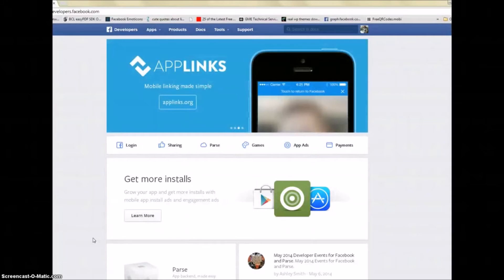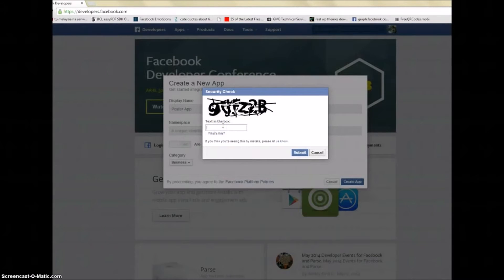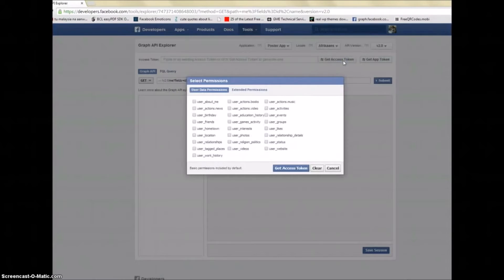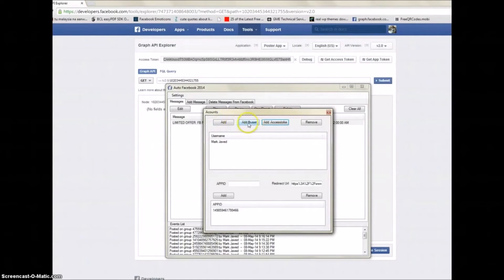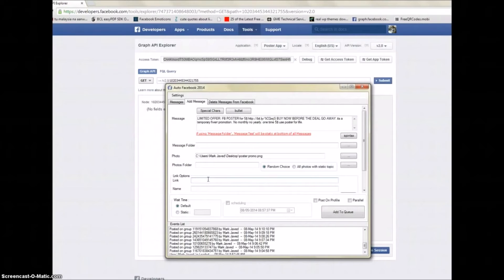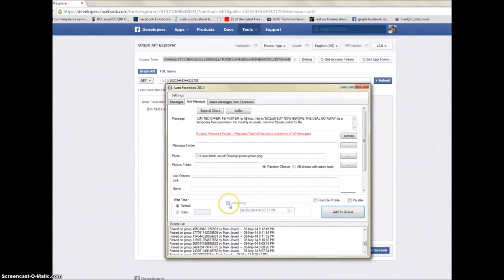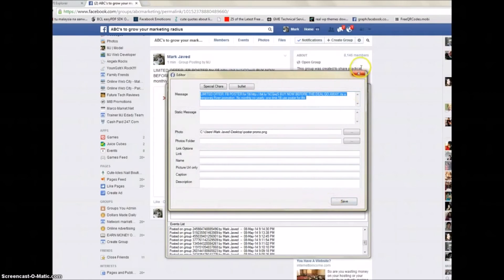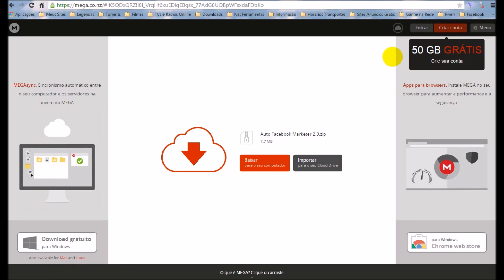FB Auto Post, Software para anunciar automaticamente no Facebook, completamente GRATIS!